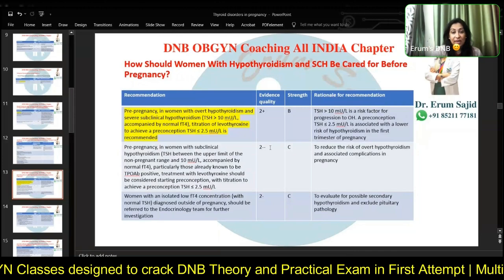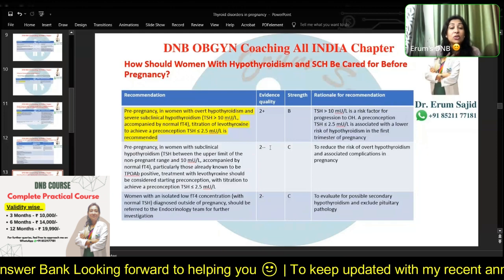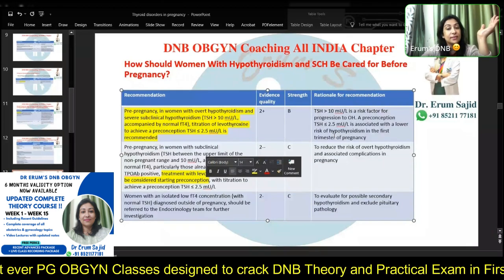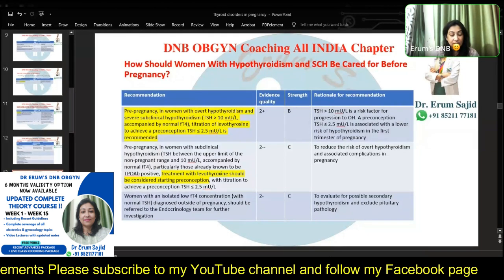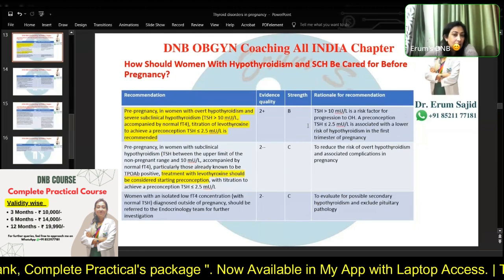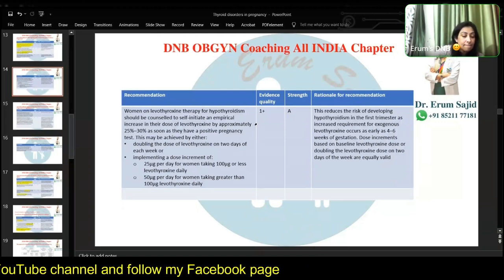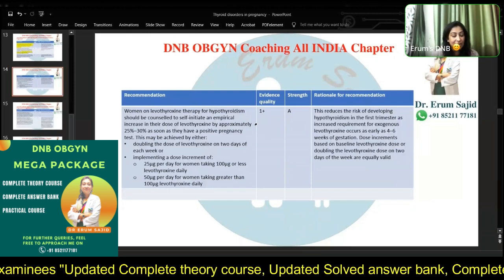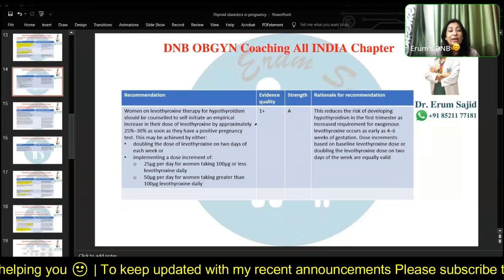Thyroid Disorders in Pregnancy (Part-2) | DNB Theory Class | DNB OBGYN coaching All India chapter